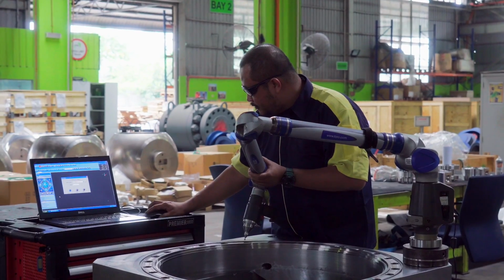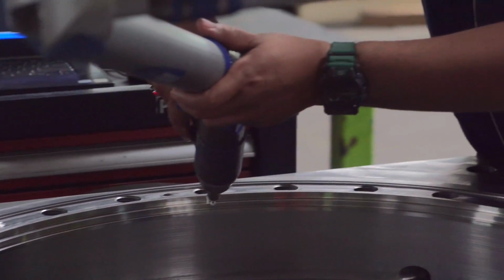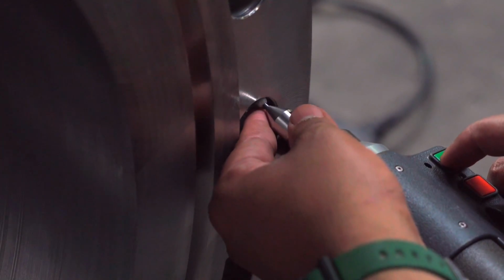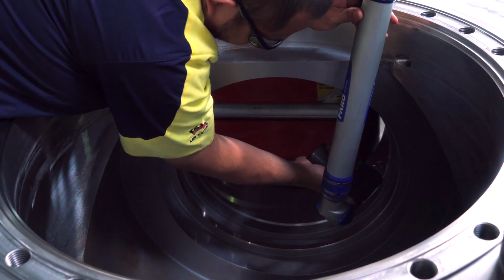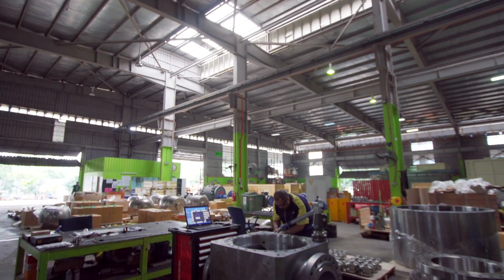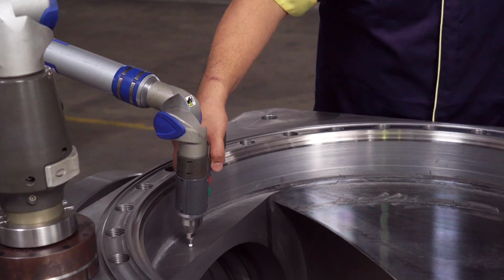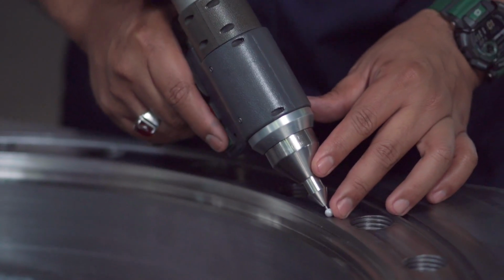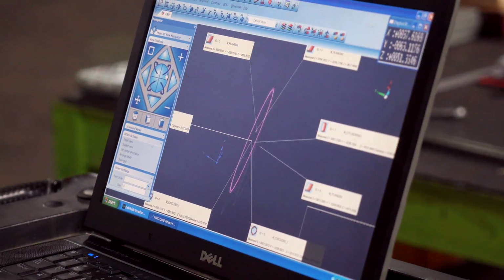MANUFACTURING AND TESTING OF SUBSEA BALL VALVES FOR BRUNEI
MV1-SS TOP-ENTRY BALL VALVES 20" CL. 300 c/w Subsea Gear
Forged Body in LTCS + Inconel 625 Weld Overlay, Trim: Duplex
Metal-Seated+TCC,  Lipseals, Dual Seat Design (SR+DPE)
Integral Hyperbaric Chamber Test
High Pressure Gas Test
Installation Subsea Brunei, 40m depth